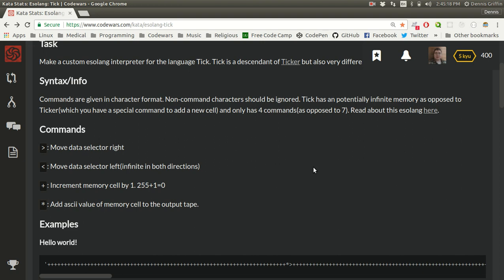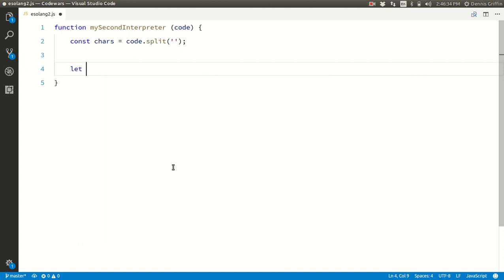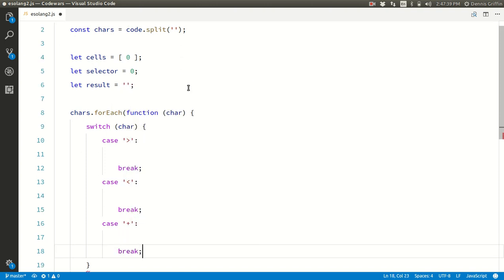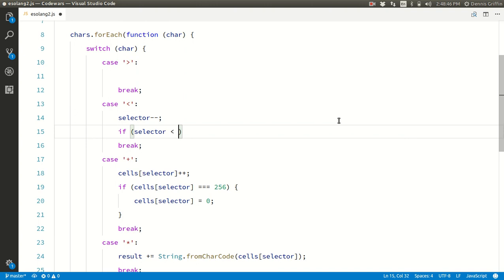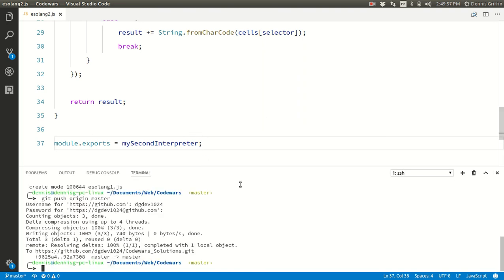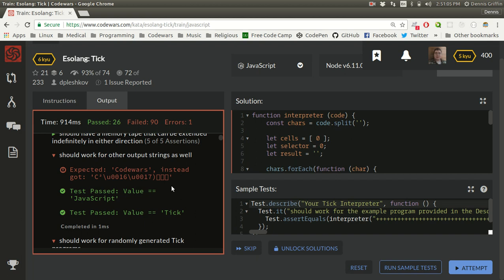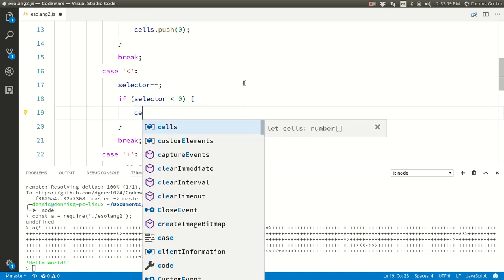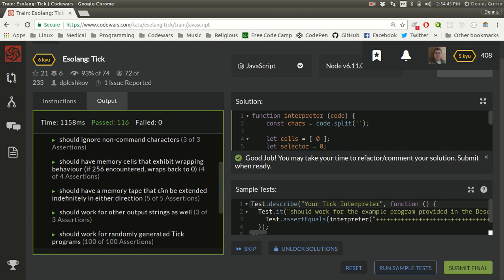[10-13-2017] Codewars Kata of the Day: Esoteric Programming #2 - Tick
Sensei: dpleshkov

In today's kata, I continue my foray into esoteric programming languages by implementing an interpreter for the esolang, Tick. This esolang introduces the idea of multiple memory cells in an array, and a selector that navigates those cells and determines which ones are updated.